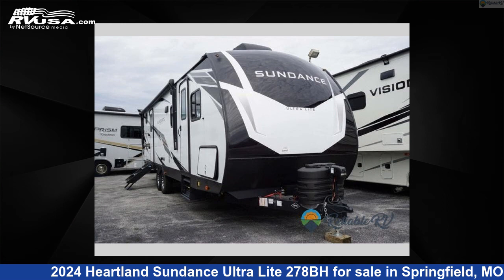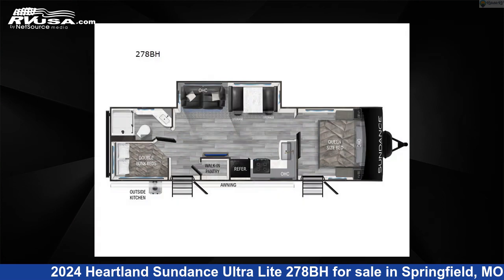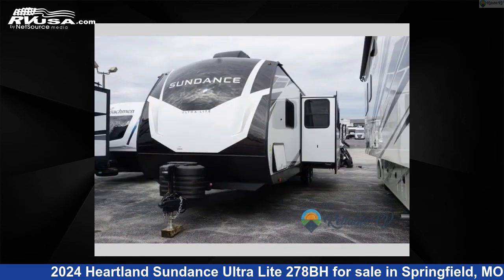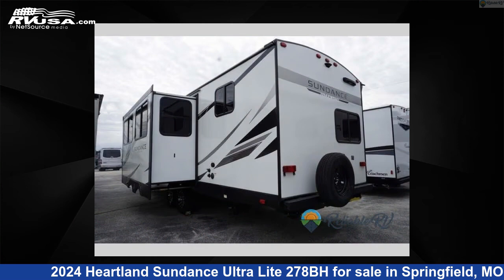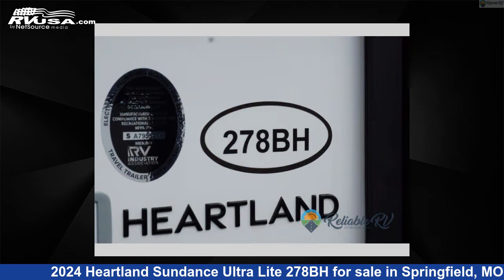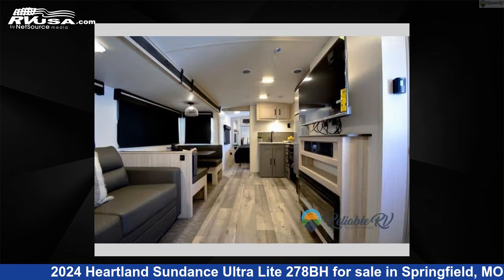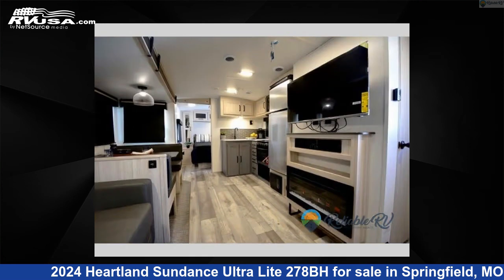Remarkable 2024 Heartland Sundance Travel Trailer RV For Sale in Springfield, MO | RVUSA.com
This 2024 Heartland Sundance Ultra Lite 278BH is a Travel Trailer RV. It is located in Springfield, MO 65802 and is offered for sale by Reliable RV. This New Heartland Is 32' 0" in length and features sleeps 8, Slideout, and 44 gal fresh water capacity. The floorplan layout of this Travel Trailer features Bunkhouse, Front Bedroom, Outdoor Kitchen.

Reliable RV is a dealer for brands like: Airstream, Coachmen, Fleetwood, Forest River, Heartland, Itasca, Winnebago and offers the following rv services: Parts/Accessories, Service. They stock rv types such as: Class A, Class B, Class C, Diesel Pusher, Fifth Wheel, Toy Hauler, Travel Trailer. For more information and pricing on this unit, To see all units available for sale by Reliable RV,